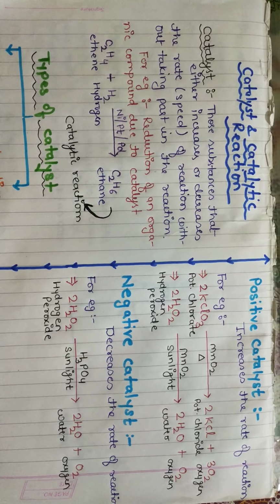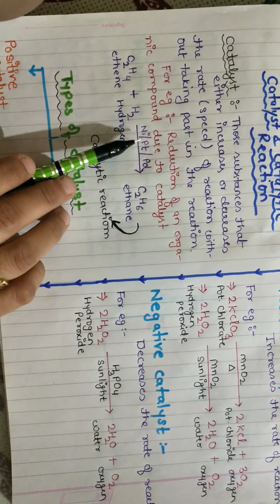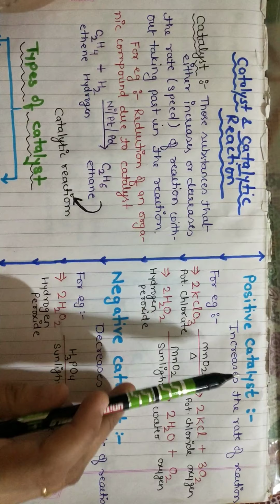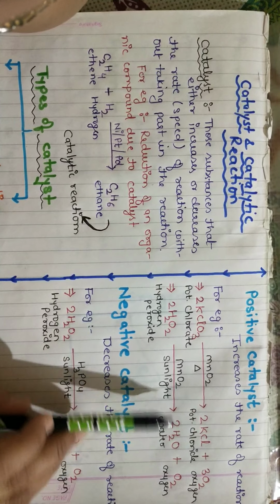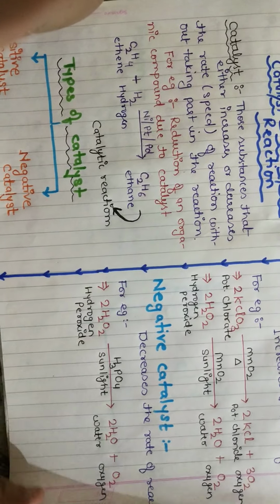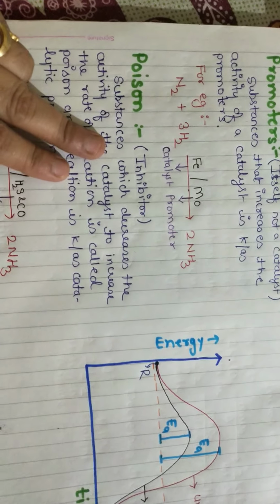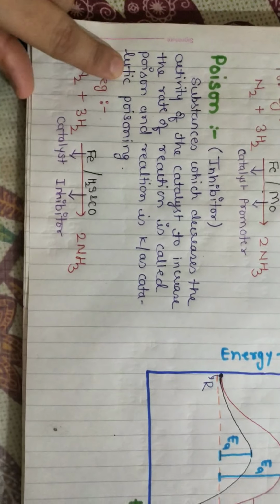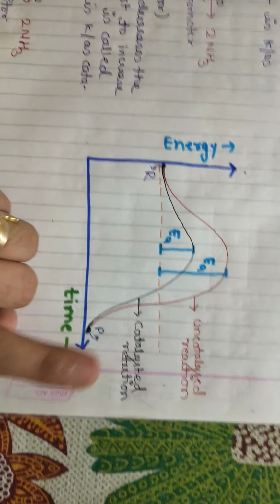Class 10 | Role of catalyst in a chemical reactions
In this video role of catalyst is explained in a very simple language. Also the term catalytic reaction, catalytic poisoning, role of promotors and inhibitors in the activity of catalyst is explained